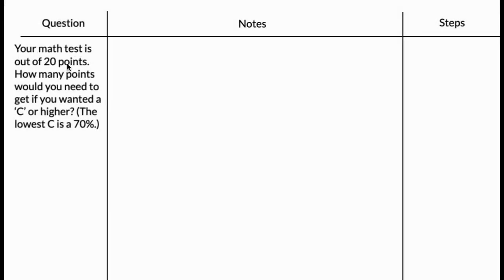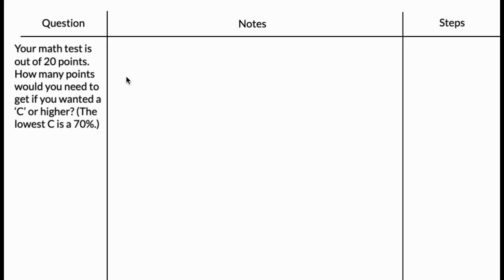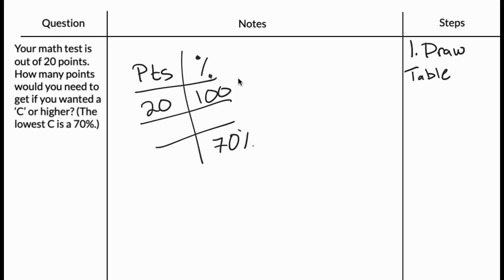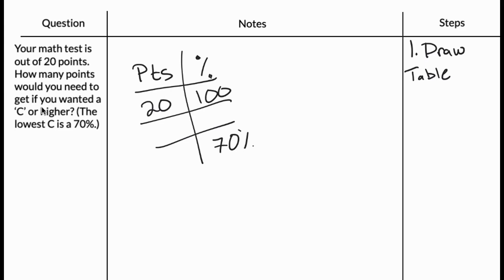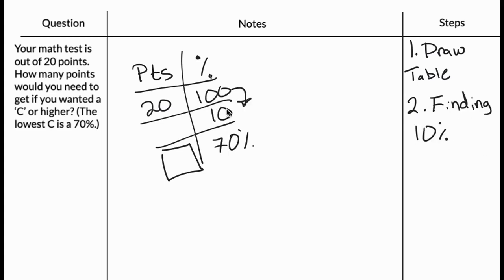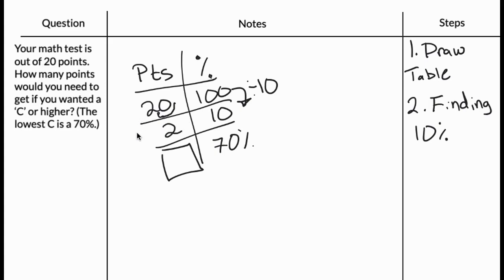Percent Problems- Finding the PART 2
One of three different type of questions about Percents. In this problem you are trying to find the part by being asked the percent of the whole.